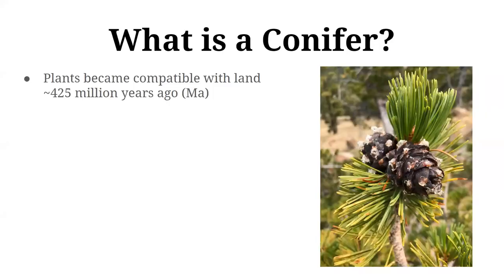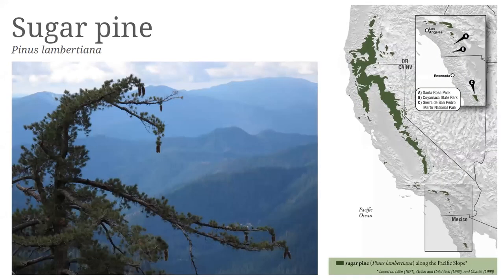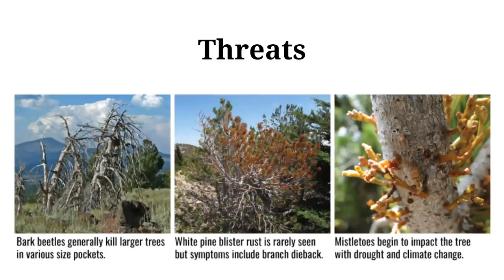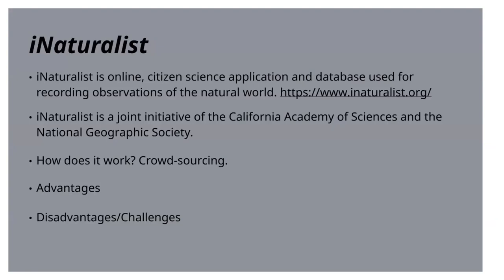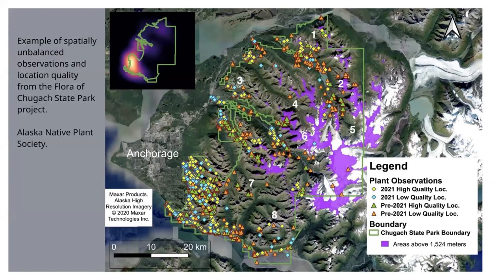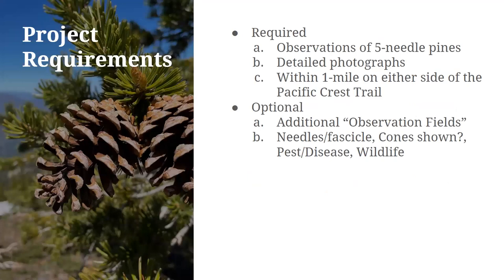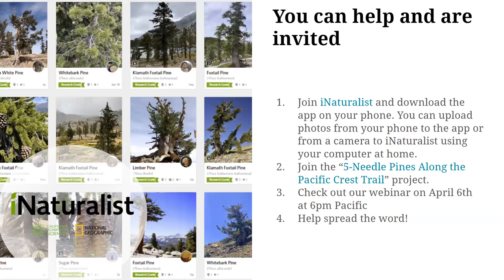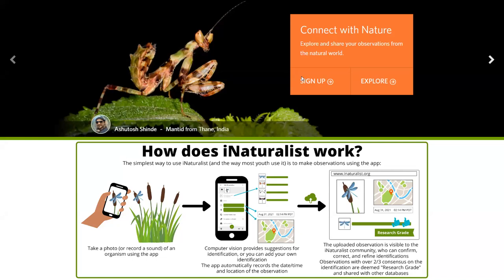Five-Needle Pines Along the Pacific Crest Trail: Introduction to the Community Science Project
This is a webinar recording from the launch of the "Five-Needle Pines Along the Pacific Crest Trail" community science project held on April 6, 2023. Learn more in this presentation about the magnificent five-needle pines, why they are in trouble and how you can help monitor their health with use of the iNaturalist app. The project is a collaboration among the California Native Plant Society, Pacific Crest Trail Association and Whitebark Pine Ecosystem Foundation.

For more information and to join the project on iNaturalist,